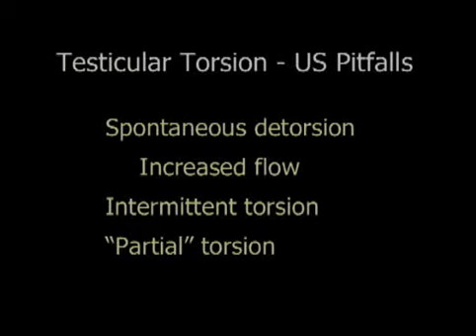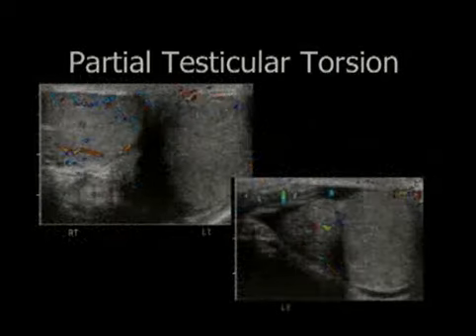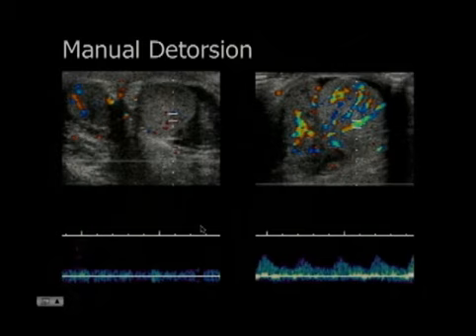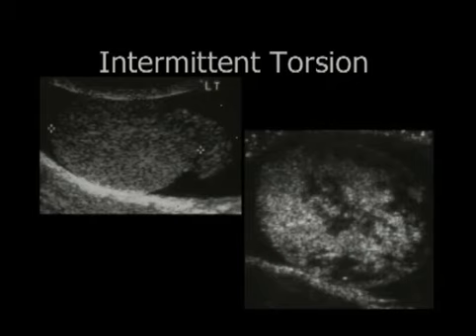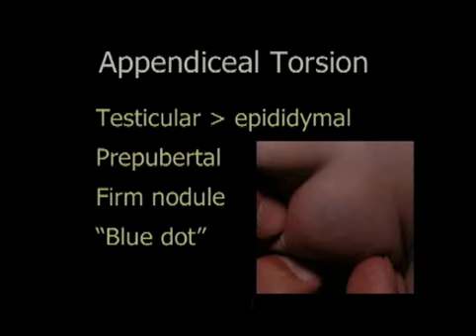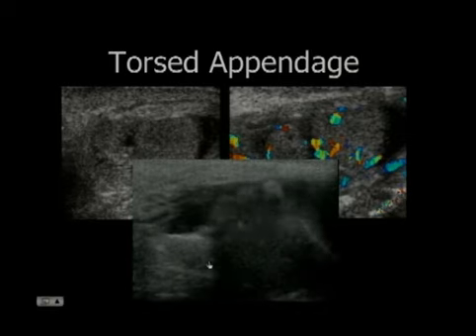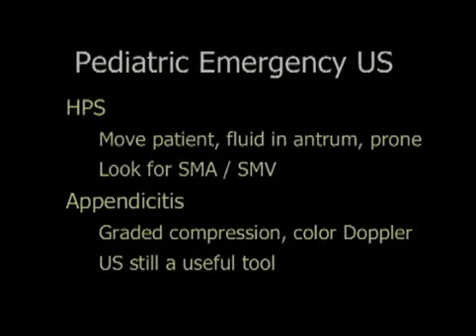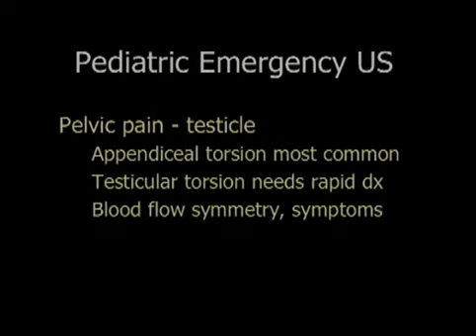Pediatric Emergency Ultrasound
Paediatric ultrasound volume 5